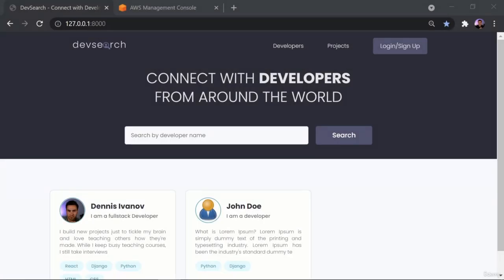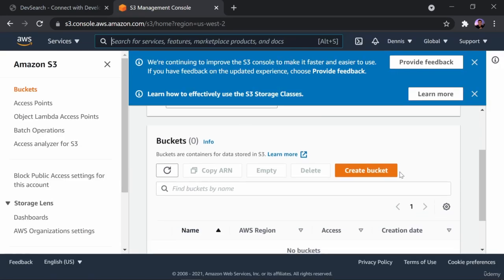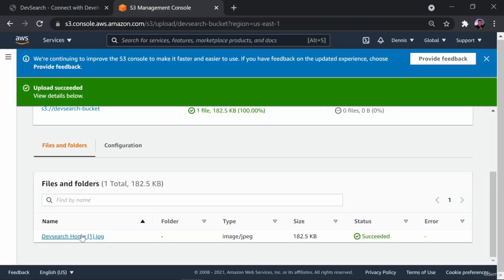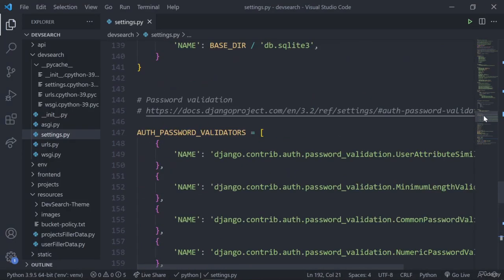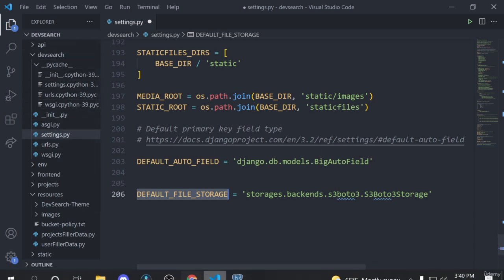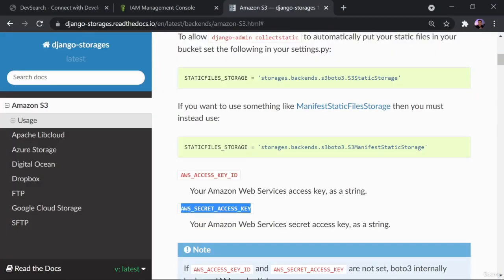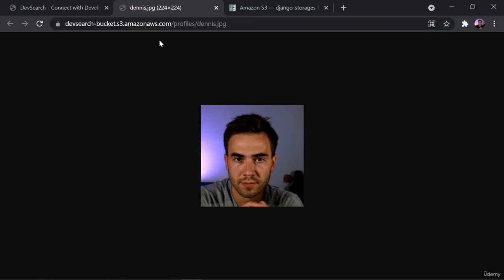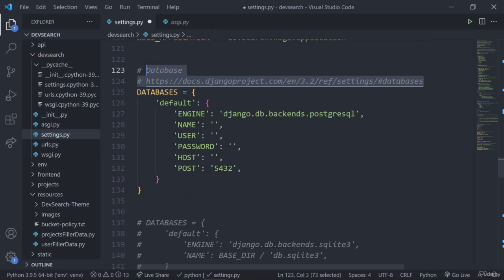042 Static Files in S3 Buckets